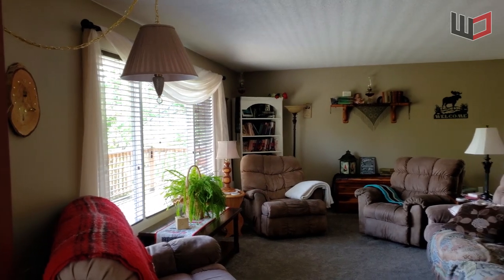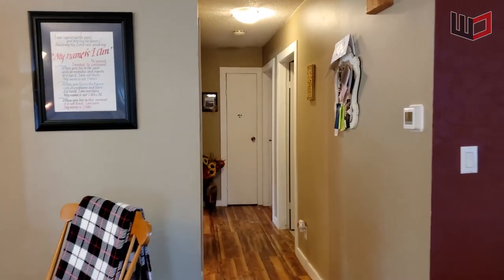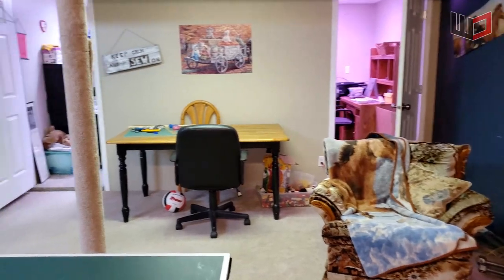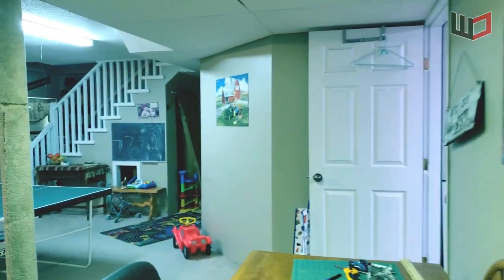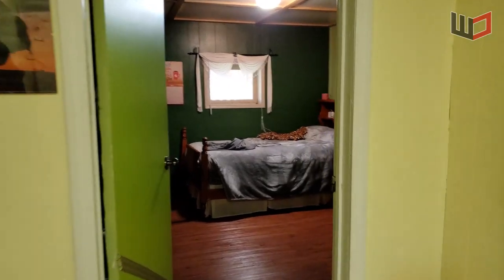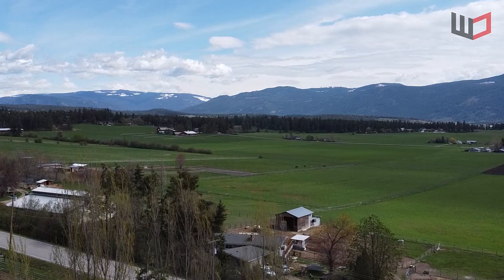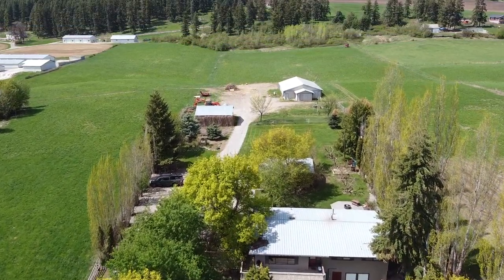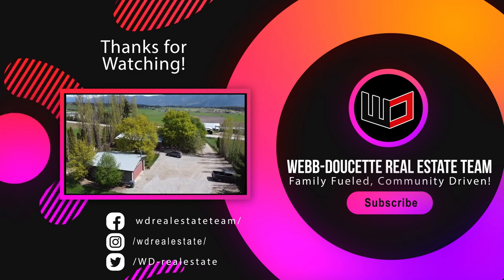Armstrong BC Real Estate 4289 Salmon River Rd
4289 Salmon River Rd Armstrong, BC • MLS# 10204339
Looking for location and setting? It is here on a 9.68 irrigated acre farm minutes from town. Well maintained 5 bedrooms, 3 baths, walkout basement, and high-efficiency furnace. Best of both worlds here, as the property is set up for hay, fruit trees, berries galore, and privacy. Over half the acreage is cultivated with a well yielding approx 150 GPM and underground mainline from well. Well is recently registered. (see realtor for details) Around the home is landscaped with evergreens, maples and fruit trees. Nicely stamped concrete patio & fire pit, & wrap around deck. Many outbuildings include as in a 24X30 detached garage, and a 48X70 metal building containing a shop (concrete floor), hay, or feed storage (dirt floor). There is even a 35X35 barn for the animals.

Filmed with: Samsung Galaxy S9, DJI Osmo, DJI Mavic Mini
Edited with: Adobe Premiere Pro, Adobe After Effects
Effects: Production Crate, Videoblocks